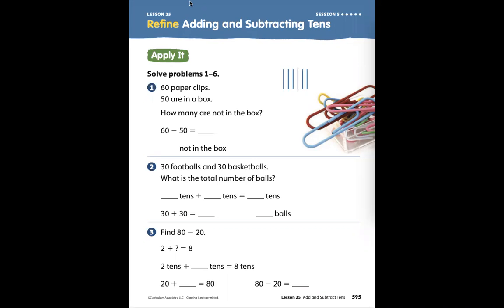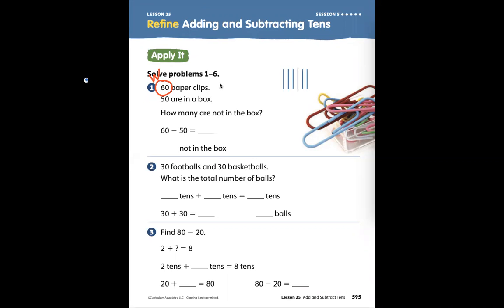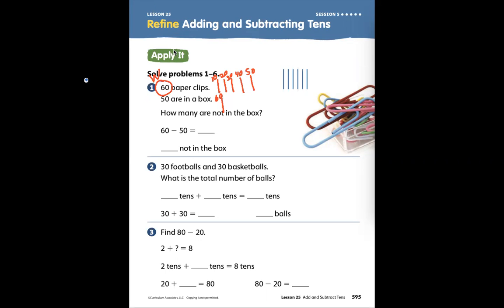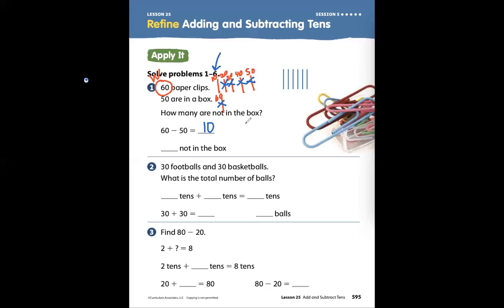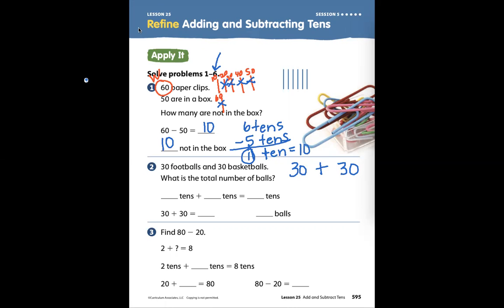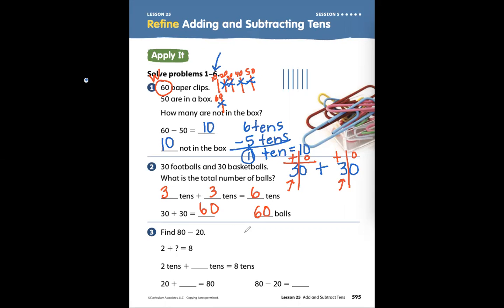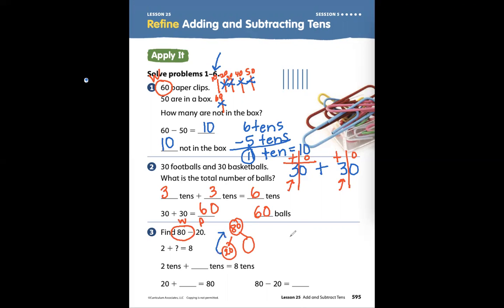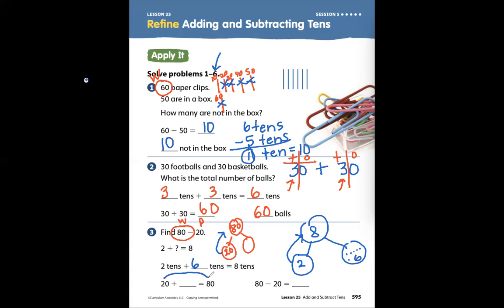L25 S5 pg 595 Add and subtract tens